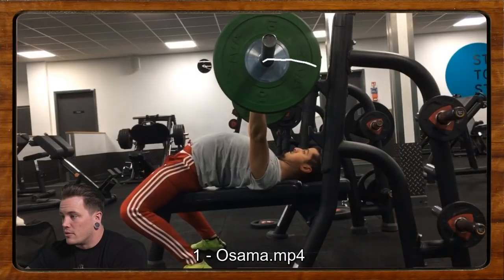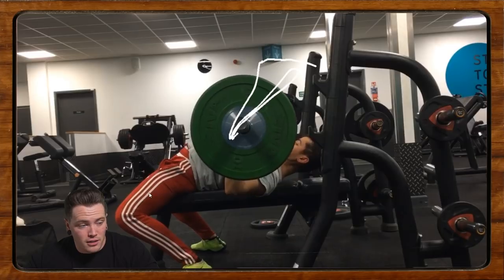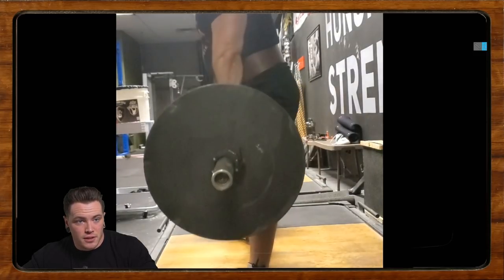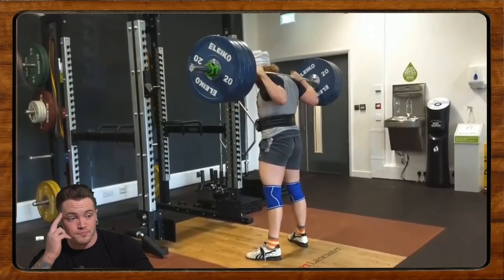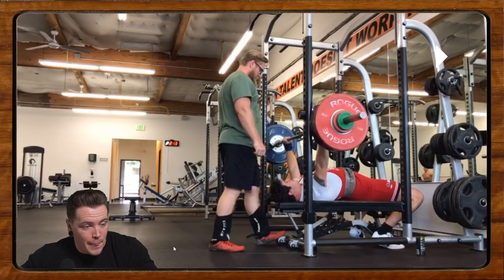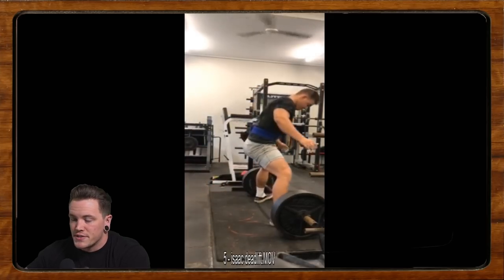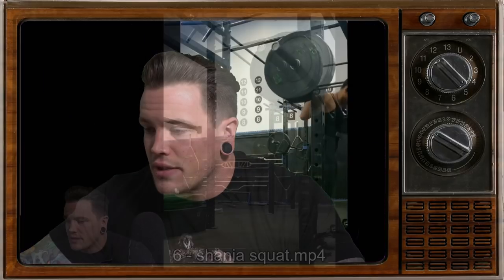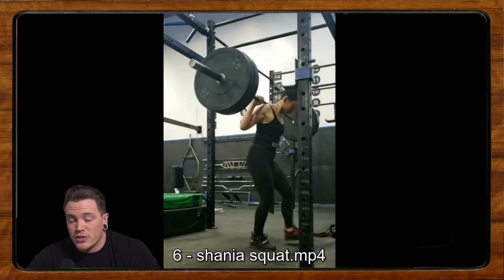Critiquing Your Lifts [FCF]